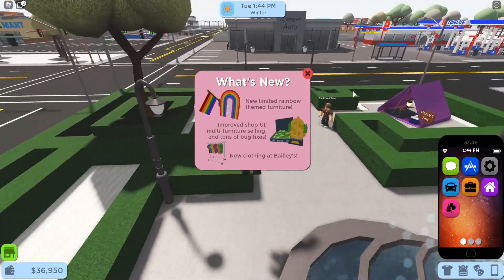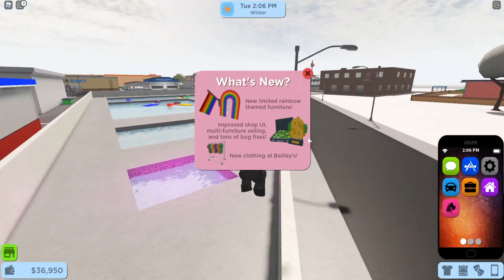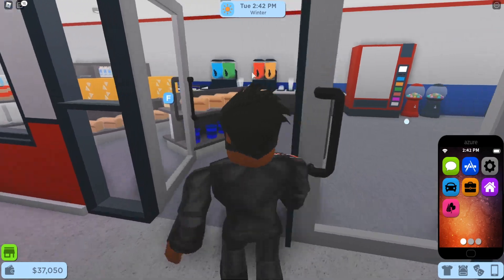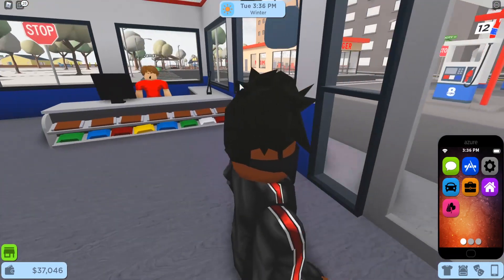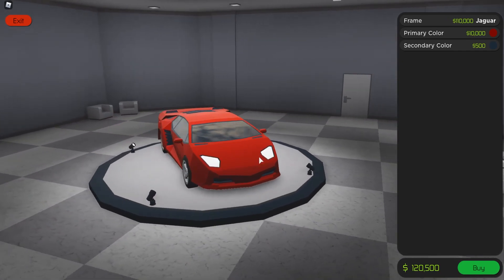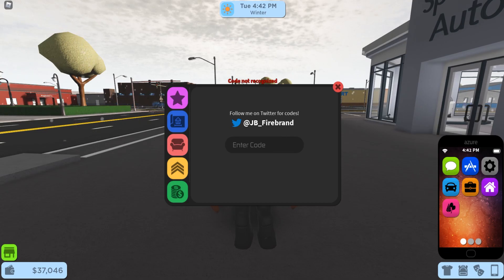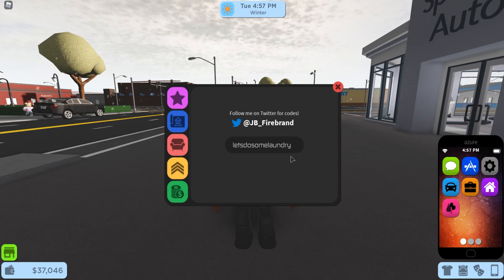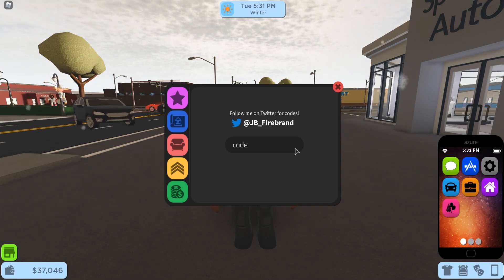ALL NEW CODES in RO CITIZEN! - Roblox Roblox RoCitizens Update (Roblox)